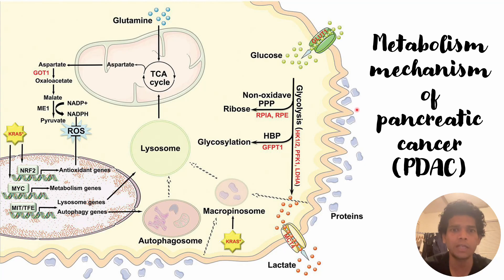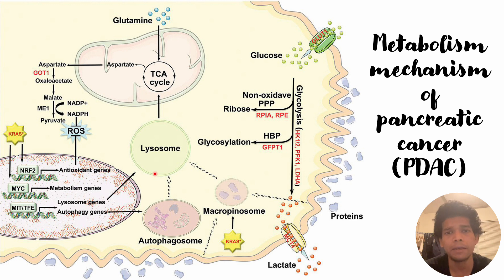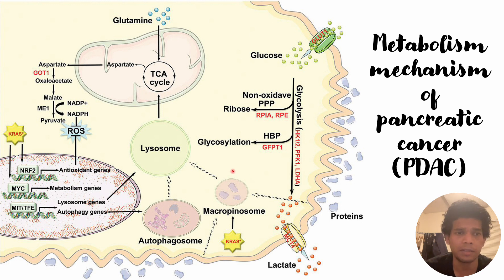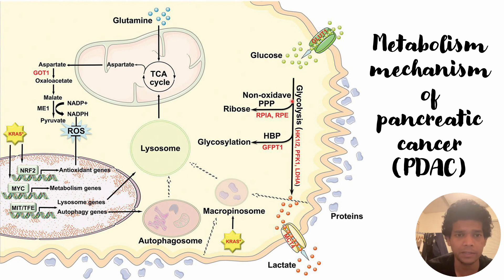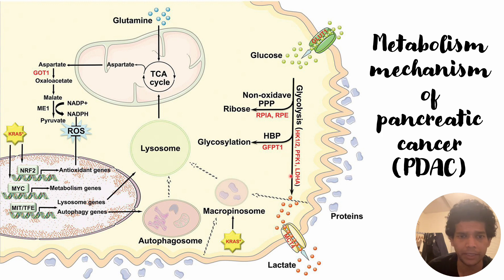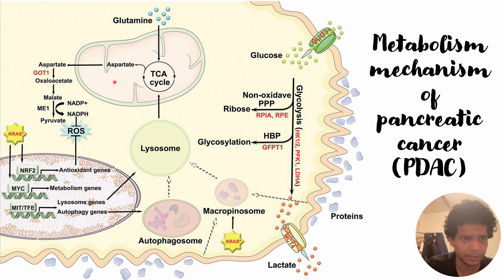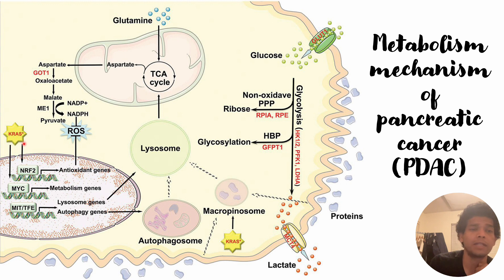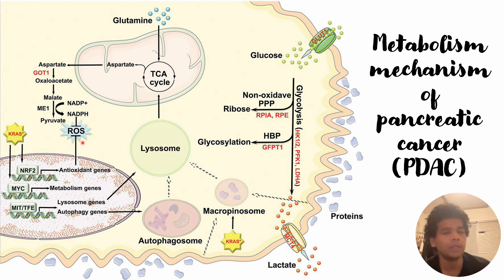Metabolic Reprogramming of Pancreatic adenocarcinoma (PDAC) tumour cells Code: 326